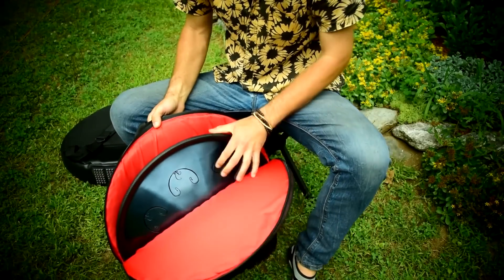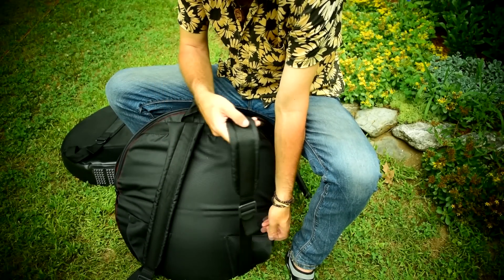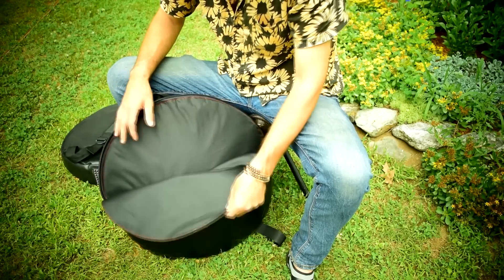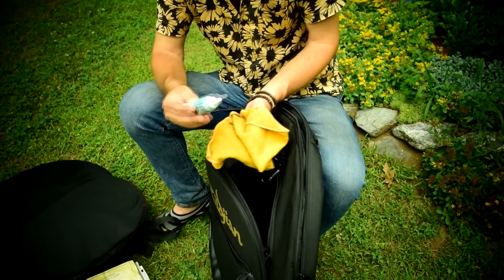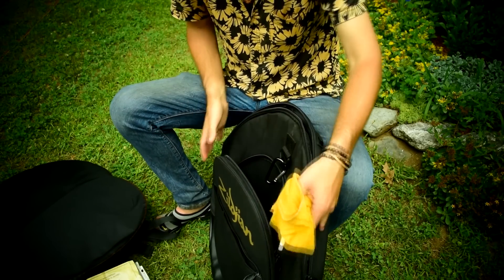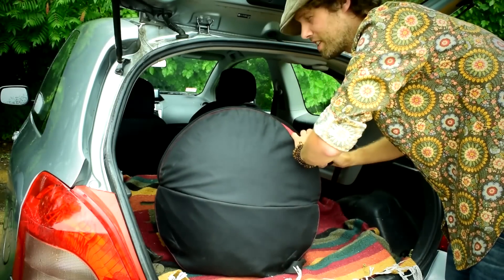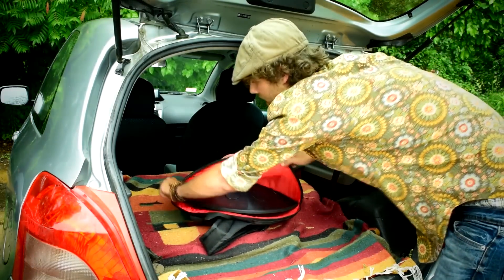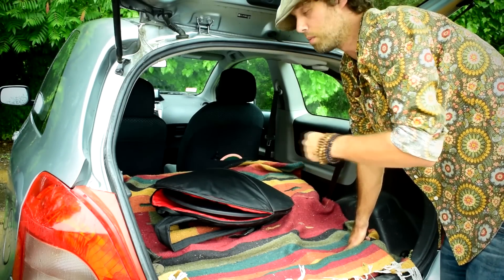How to travel with a RAV Drum. RAV Vast Blog #7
So you don't want to take RAV to a jorney? Ricky Hillson have a couple of advice to make you change your mind! This week we'll give you a grasp of how to take a trip with your drum.

0:01 Say Hi to Ricky!
0:17 Cases for RAV from RAV Team
0:31 What's the flap on the bag for?
0:51 What's heavier RAV or Handpan (Hang)
1:40 About waterproof flap again!
2:00 Why do you need pockets on your bag?
2:40 How to avoid rust on your RAV
3:06 Toungues facing up!
3:42 Why should i keep the case open?
4:00 How to protect my RAV from rust
4:25 Ask Ricky!